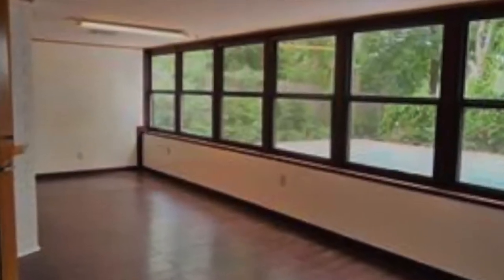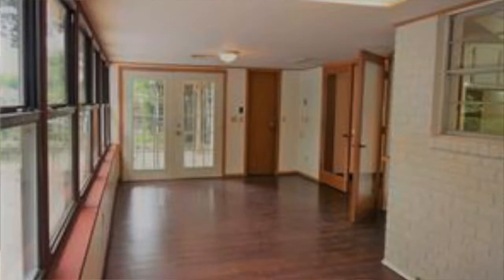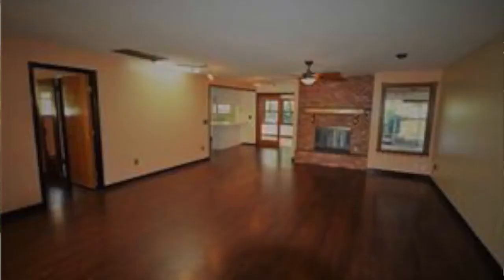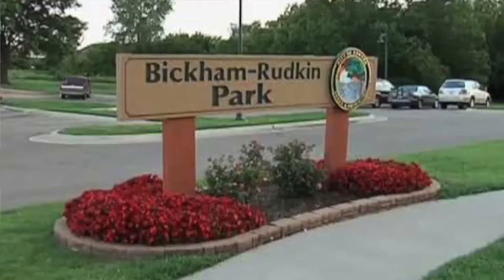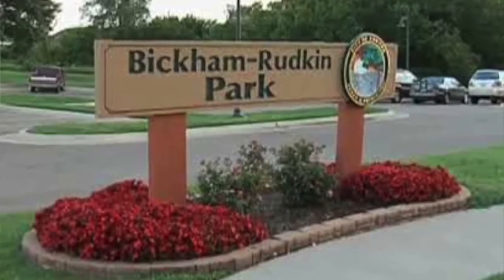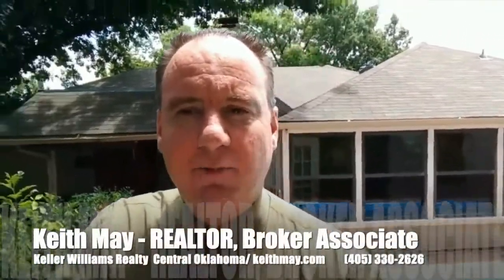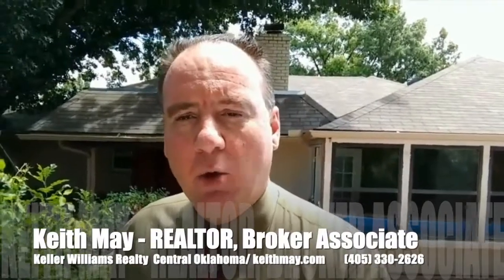For sale in Southeast Edmond near a park with a pool in the backyard!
Great investment property that is always rented. New roof to be installed prior to closing! 3 bedrooom 2 bathroom house has plenty of unique spaces. 2100 square feet with a backyard in-ground pool and circle drive. There is also a private boat or RV parking. Spacious living/dining room and an additional living area with lots of windows allowing plenty of natural light inside. Faux wood floors, fireplace, and large kitchen make this a great entertaining space. Property backs to Bickham-Rudkin Park and is walking distance to elementary and middle schools. The really nice gated space is (55x 23) on the north of the property. Previously used as a rental - priced to sell for a buyer that can offer up some TLC. Minimal to no repairs preferred. Seller is offering an AHS warranty to buyer though.

I've been a full-time REALTOR in this area for 22 years, and going strong!

and fill out the simple form to get in touch.